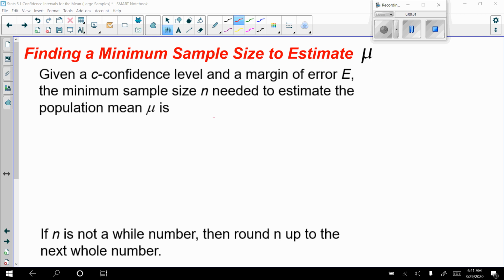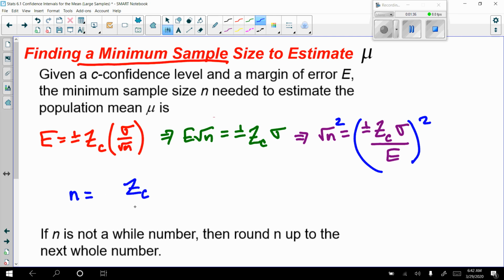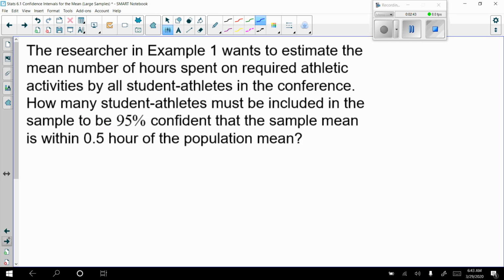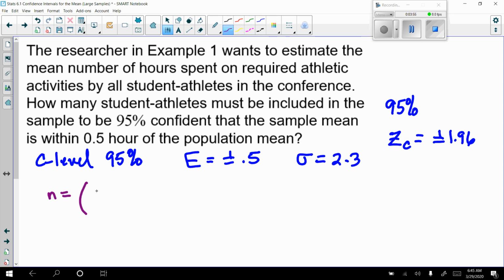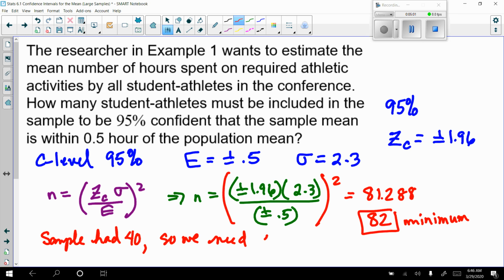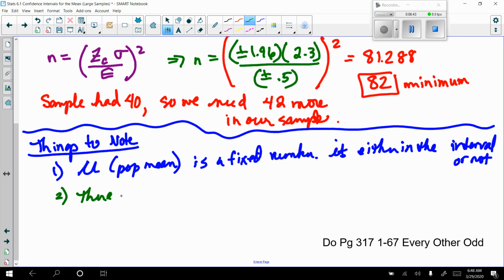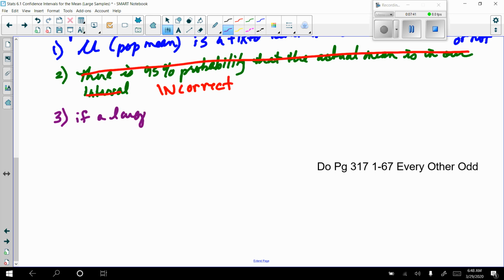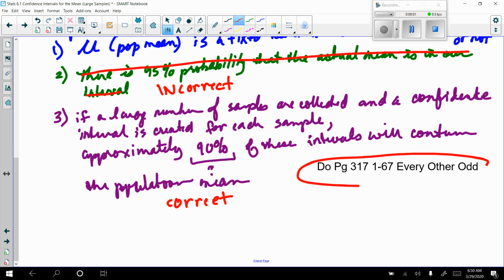Stats 6 1 Video 4